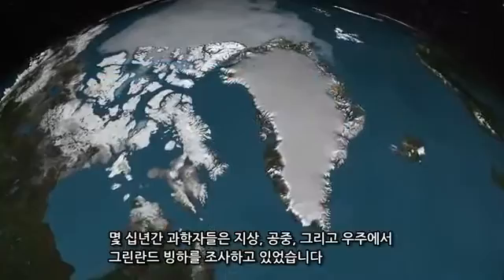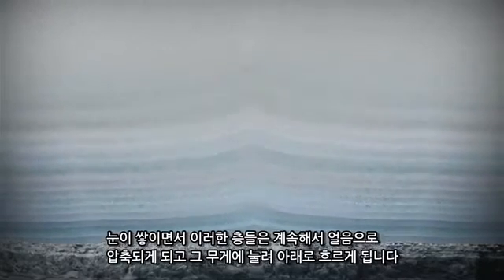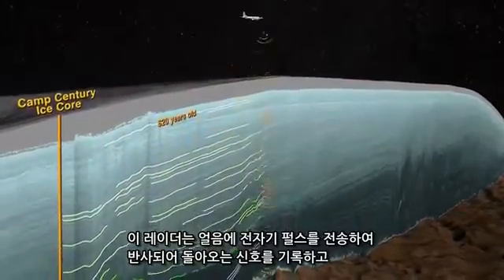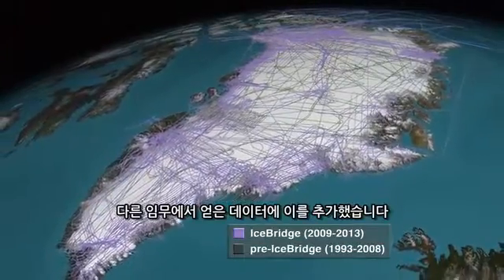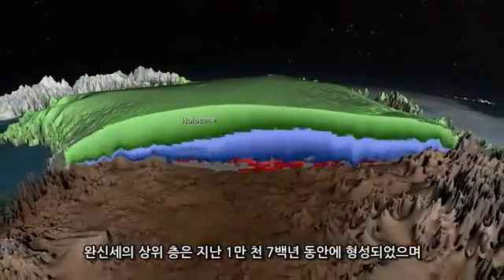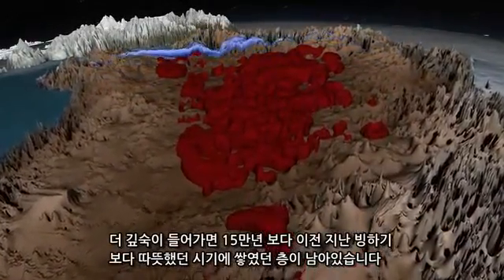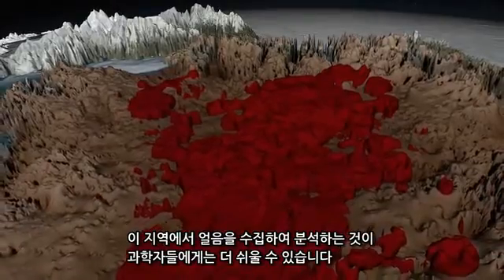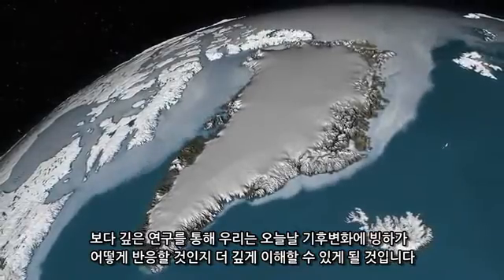3D 그린랜드 빙하지도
NASA  영상 번역본(9)

그린랜드의 무수한 빙하 안을 들여다보는 것은 시간을 되돌아보는 것과 같습니다. 각 빙하는 강설과 용해의 기록뿐만 아니라 문명의 기원, 가장 최근의 빙하기 동안, 또는 현재 우리가 겪고 있는 것과 비슷한 고대 중효기 동안의 지구의 기후에 대한 기록을 제공줍니다. 미국 항공 우주국의 아이스 브리지 작전의 레이더 자료를 사용하여 사상 첫 빙하 내부의 포괄적 지도를 만들어 냈습니다.

NASA에서 승인 받아 사용된 영상으로 NASA눈 번역의 정확성에 대해서는 알 수없음(Used with permission of NASA; however, NASA cannot verify the accuracy of this translation.)